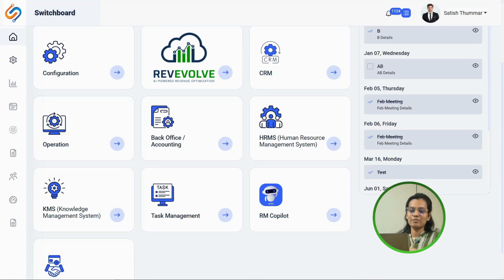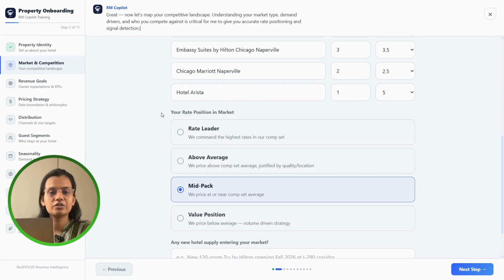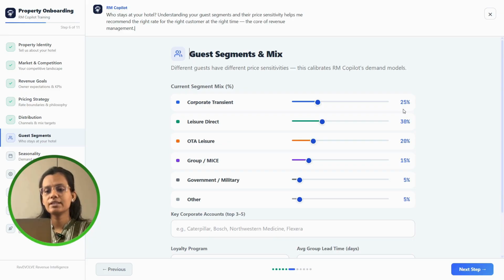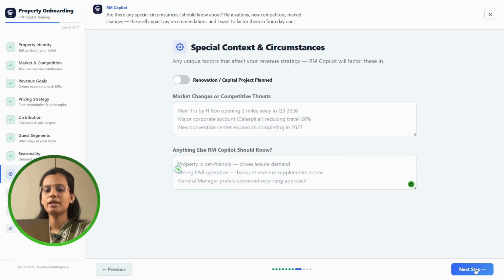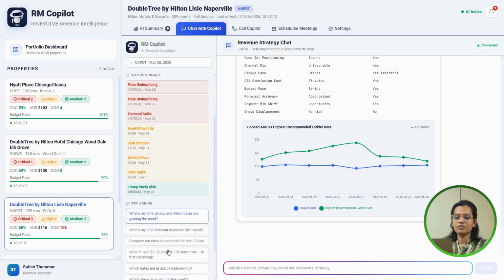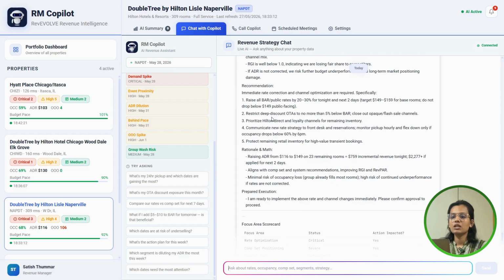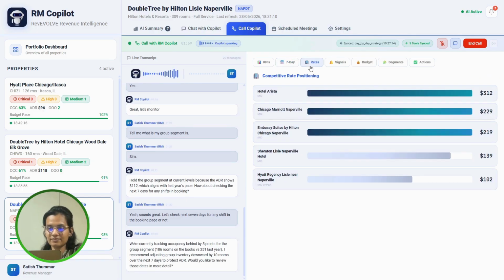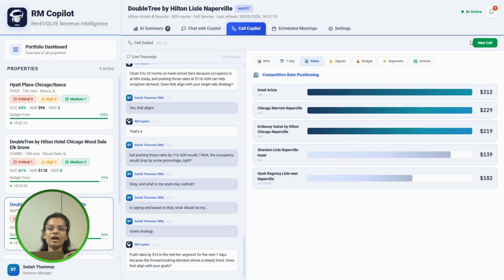RM Copilot Live Demo | Voice Bot, Chatbot & AI Revenue Signals for Hotels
Hotel Revenue Managers don't need more reports.

They need faster answers, smarter recommendations, and immediate visibility into revenue opportunities and risks.

In this live demo, we showcase RM Copilot - an AI-powered Revenue Intelligence platform designed specifically for the hospitality industry.

Watch how hotel teams can interact with their data using natural conversations through AI Voice Bot and Chatbot experiences, while receiving intelligent revenue recommendations, alerts, and strategic signals.

Unlike traditional systems that rely on fixed thresholds and rule-based alerts, RM Copilot is built using AI personas trained on real hotel revenue management scenarios.

This allows the platform to analyze context, booking pace, market demand, competitor behavior, forecast trends, and revenue strategies before generating recommendations.

In this video, you'll see:

✅ RM Copilot Voice Bot Live Demo
✅ AI Revenue Chatbot Walkthrough
✅ Onboarding Process Overview
✅ Revenue Signals & Recommendations
✅ Hotel Revenue Intelligence Use Cases
✅ AI-Powered Decision Support for Revenue Managers
✅ Real Hospitality Industry Applications

Whether you're a Revenue Manager, General Manager, Director of Revenue, Asset Manager, or Hotel Owner, this demo provides a glimpse into the future of hospitality revenue management.

The future isn't more dashboards.

The future is AI-powered revenue intelligence.